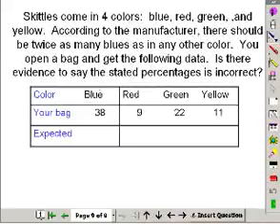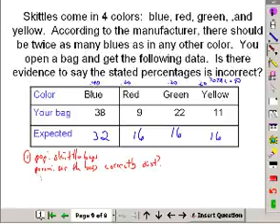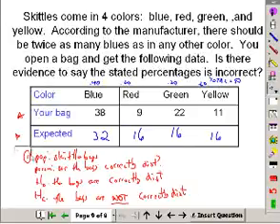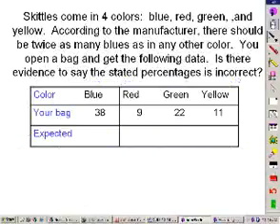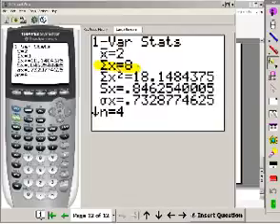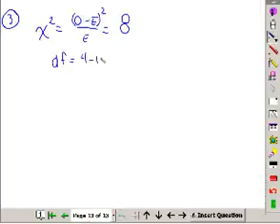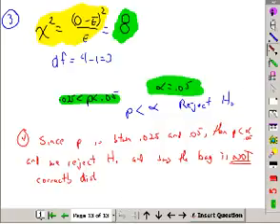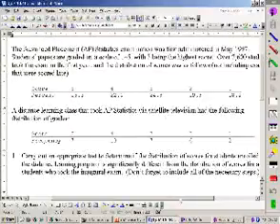Chi Squared Goodness of Fit (GOF) Parts 3&4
This continues the discussion on how to successfully run a Chi-Squared Goodness of Fit (GOF) Test.